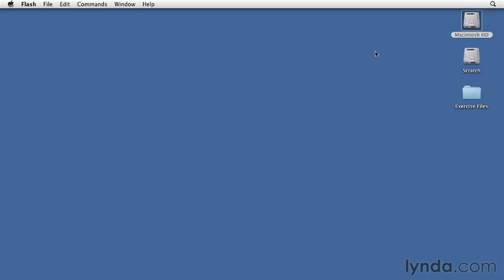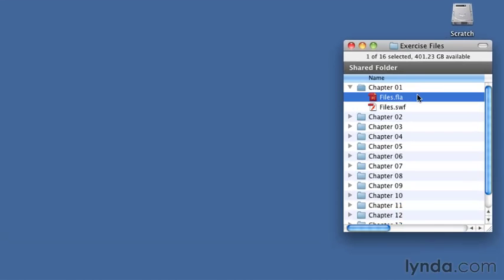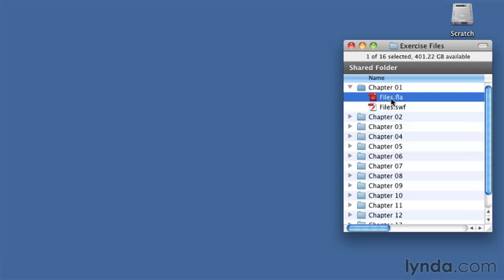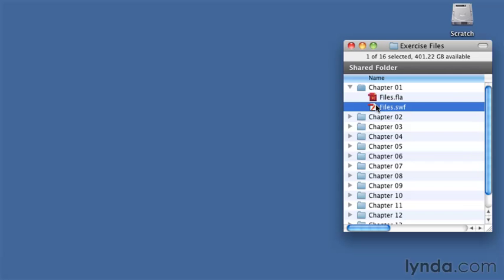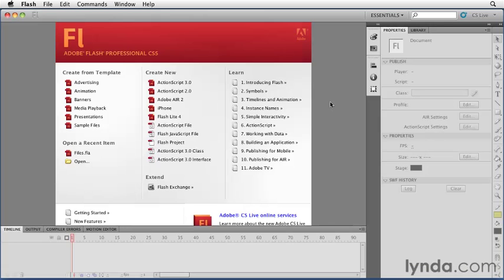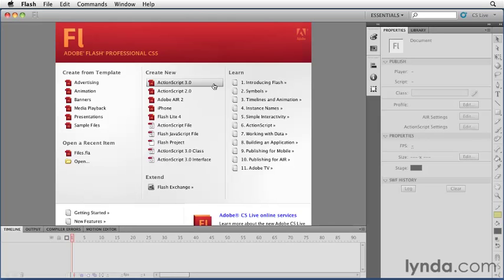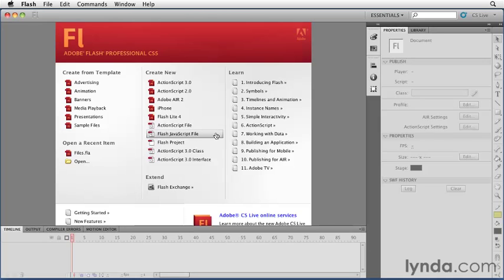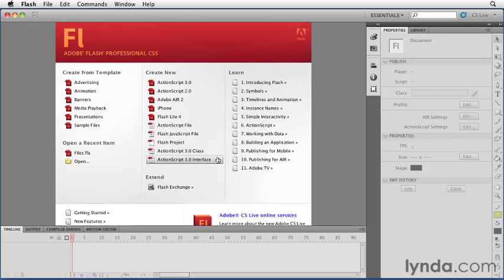bàiPE_01_01.